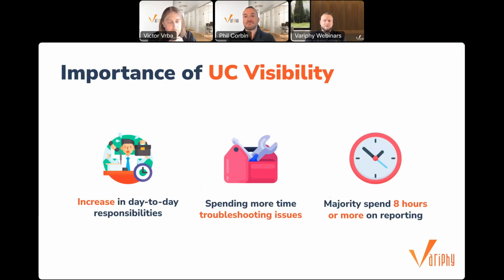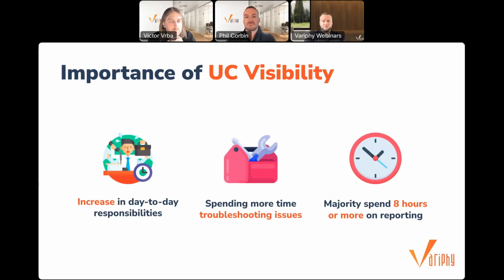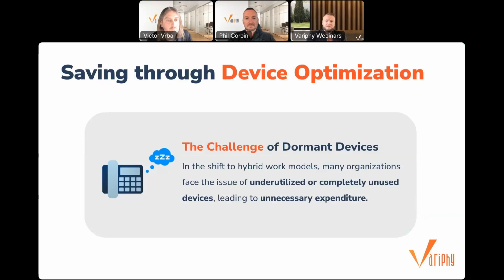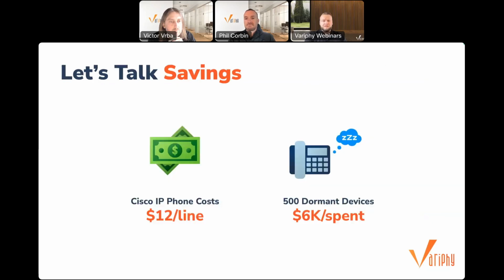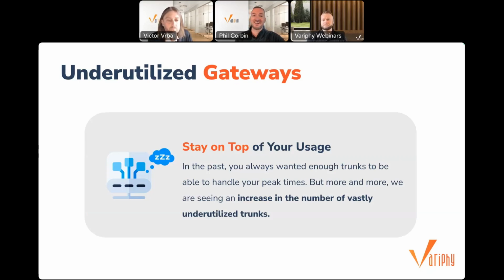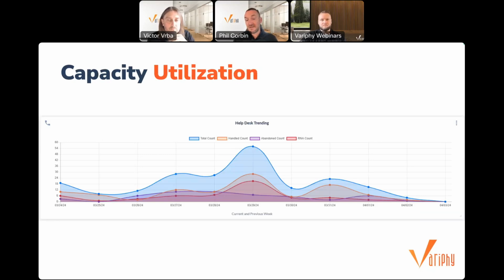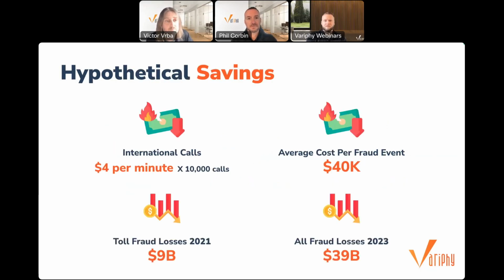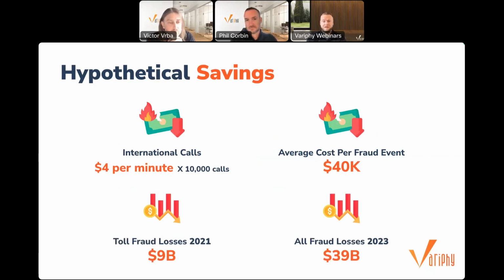Cutting Costs With Essential UC Visibility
Optimize Unified Communications for Maximum Savings

Having essential visibility into your unified communications (UC)environment can help your organization save on money and manpower. We’ll explore practical ways to use resources more efficiently, whether your setup is big or small.